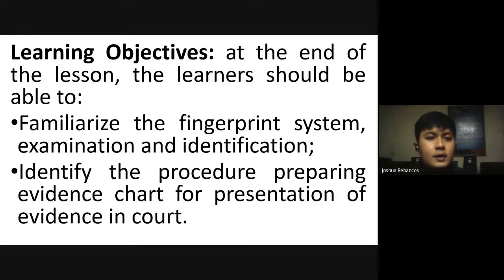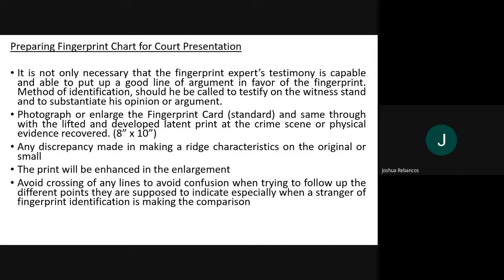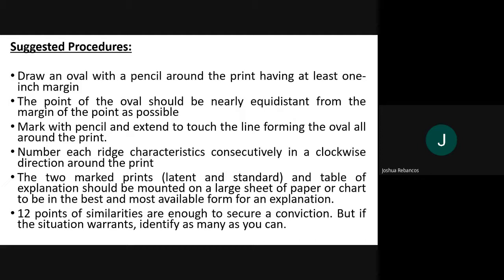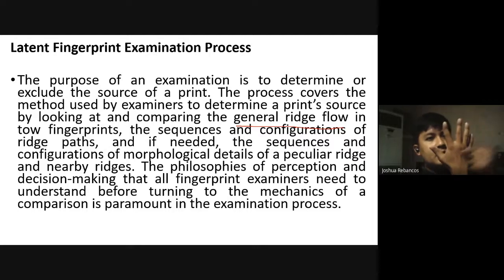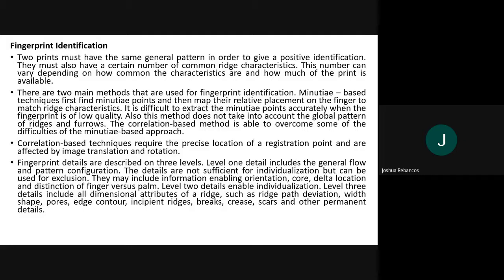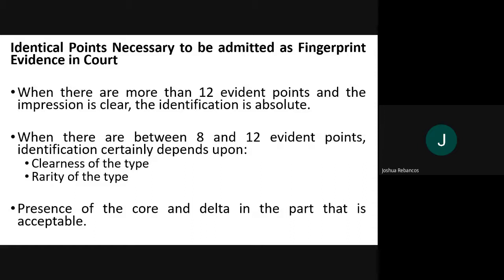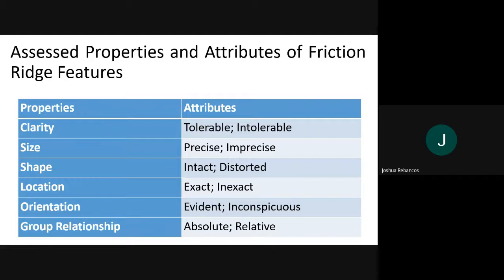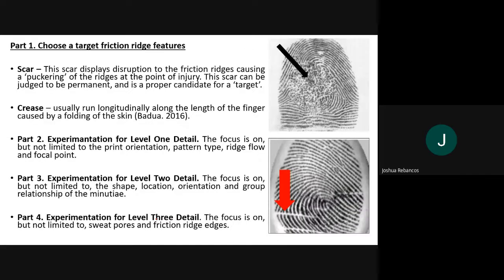PERSONAL IDENTIFICATION TECHNIQUES LESSON 17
PERSONAL IDENTIFICATION TECHNIQUES LESSON 17 SUPPLEMENTAL DISCUSSION